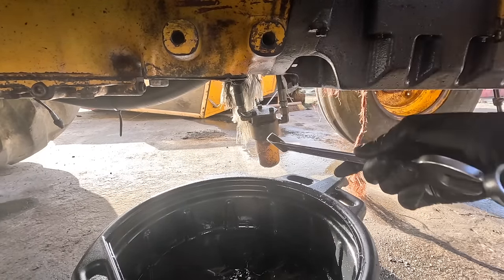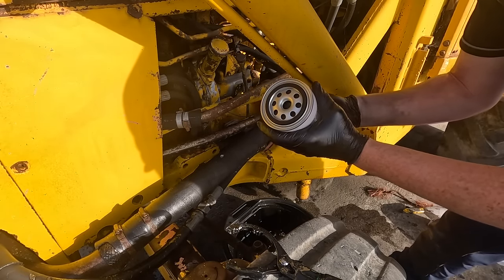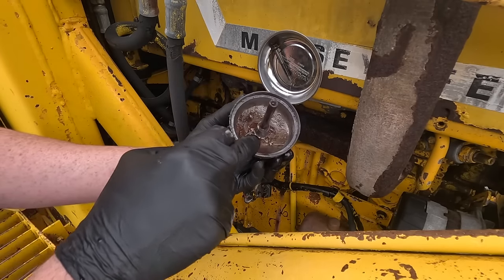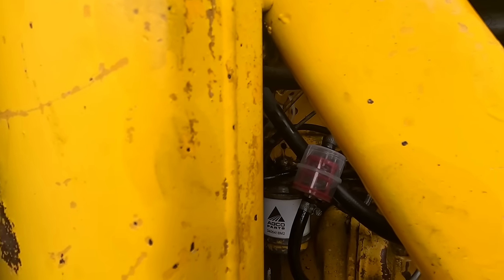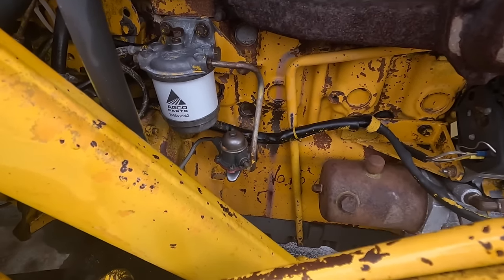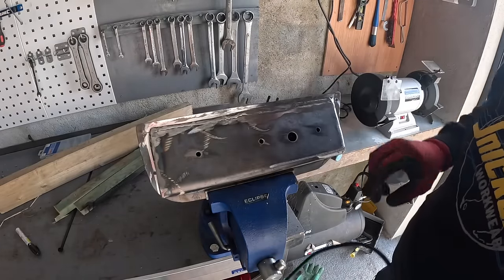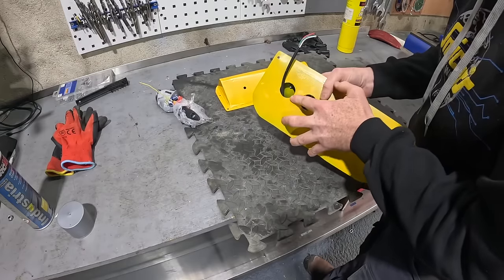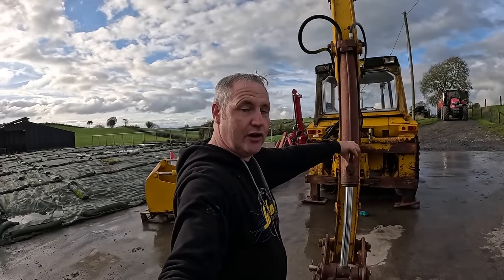I'm Surprised It Even RUN - Old Massey 50B Digger Gets Some BADLY Needed Attention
In this video we are back working on the Massey Ferguson 50B an it doesn't get any prettier! Long overdue service is carried out

For all the in between stuff

Check out our Amazon store front for a list of some of the things we use to make these videos and find generally useful.